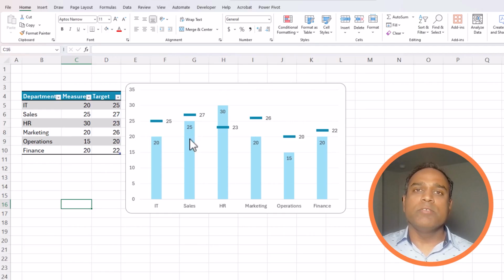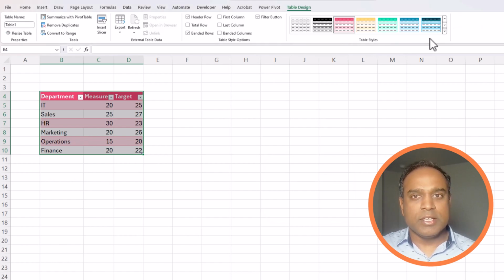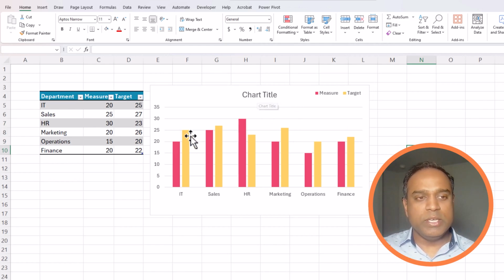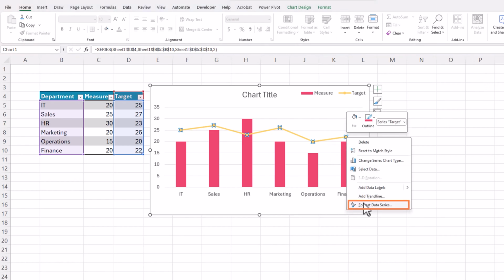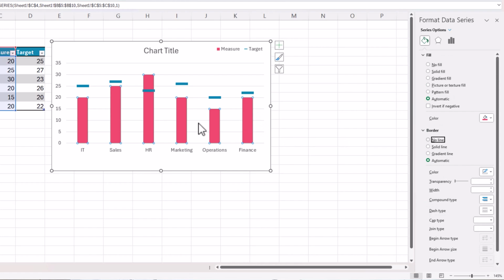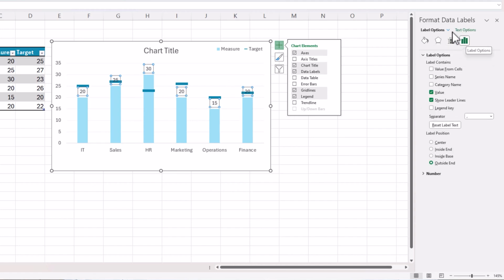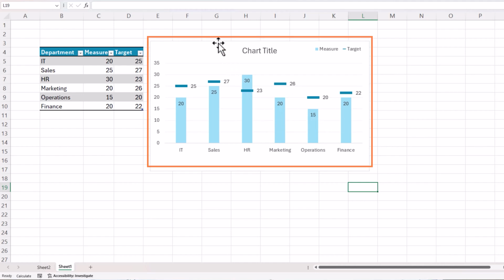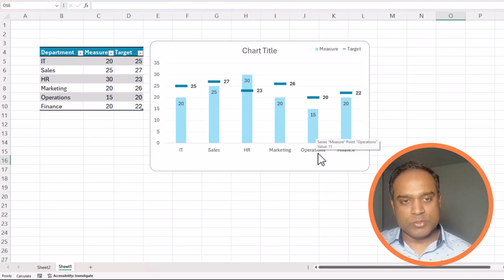How to Create a Column Chart with Multiple Targets in Excel?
This video from the datatodecisions series is about creating column charts in Excel where each of the measure has a target bar.

This technique of displaying a column chart with multiple targets is a cool way of comparing achieved vs. target with the simplicity of a column chart.

This video showcases the simplest method to include multiple target lines in a single column chart - a definitive addition to your visuals.